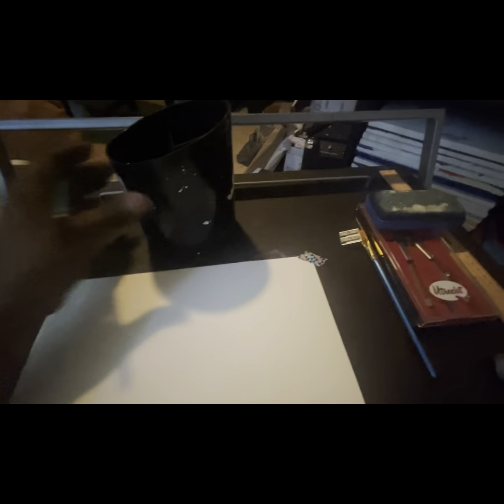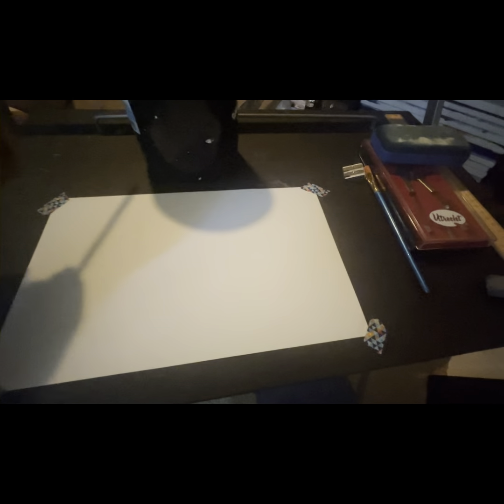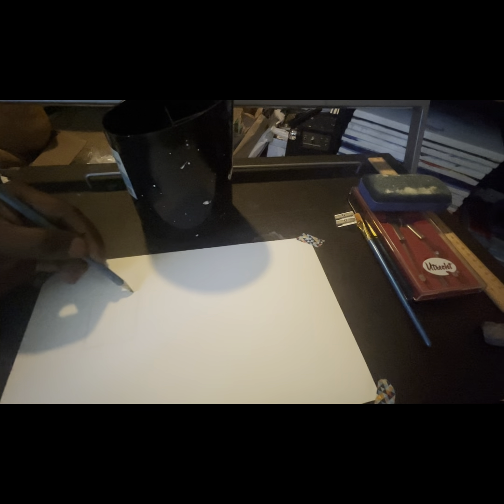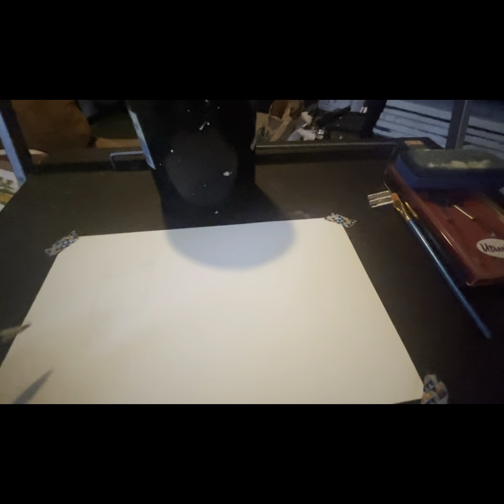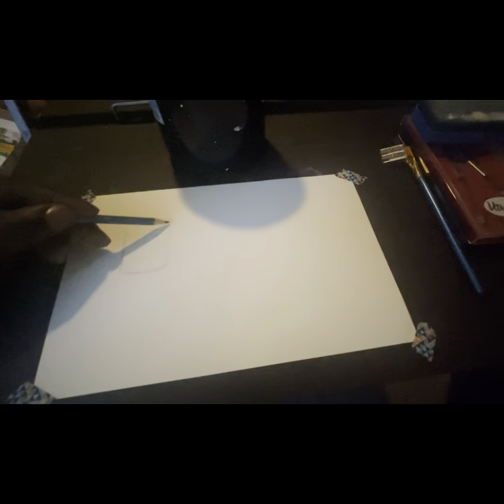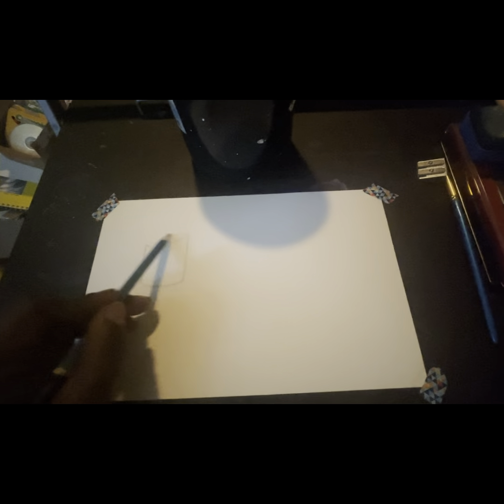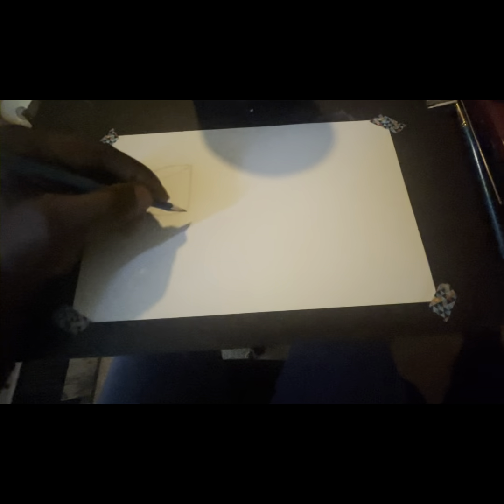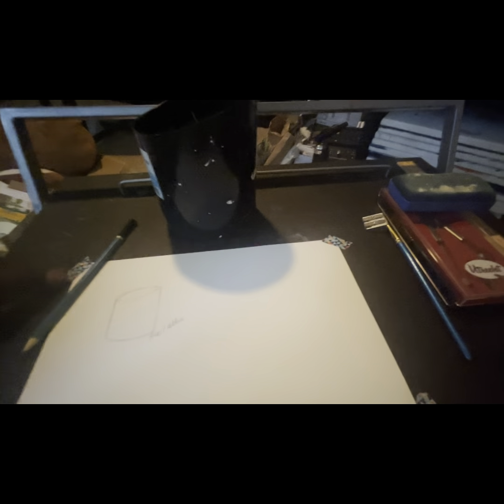Visual Approach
Visual drawing approach using basic shapes.